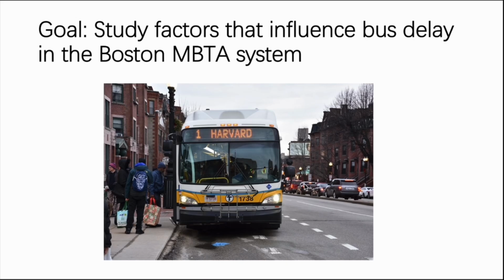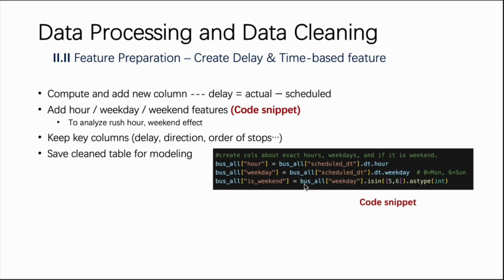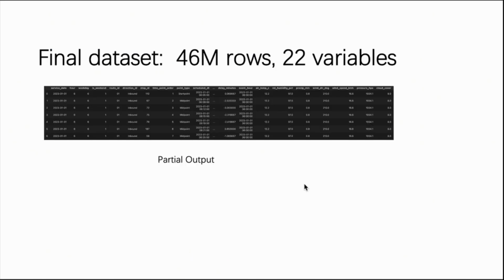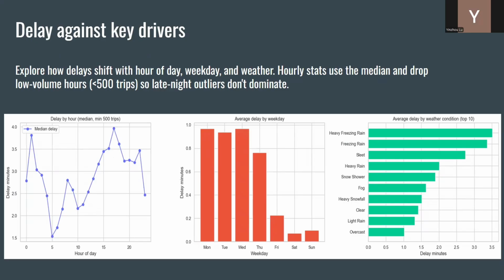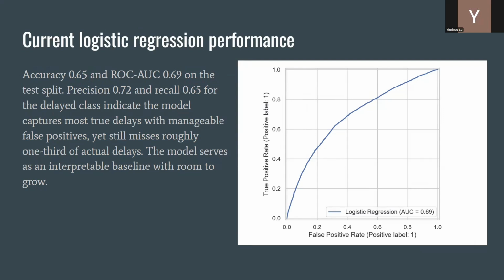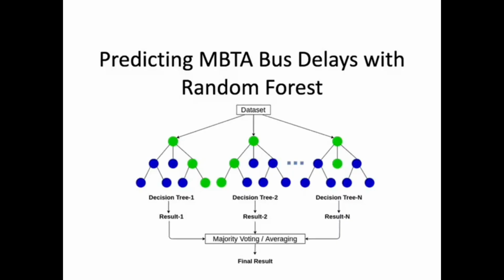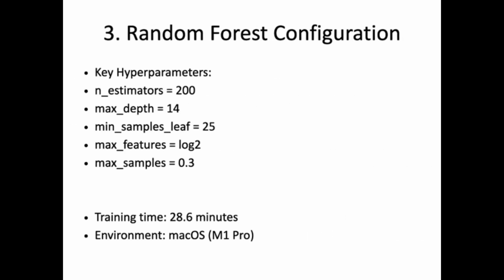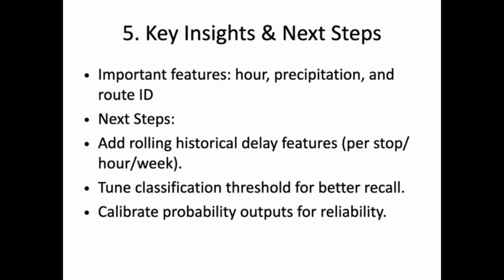CS506midtermcheck by haotian yinzhou zhengtian